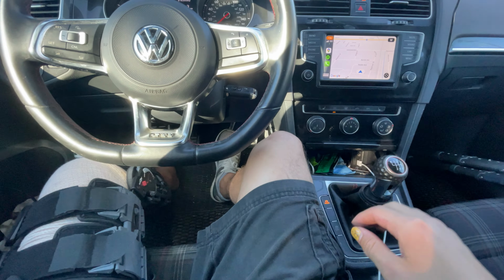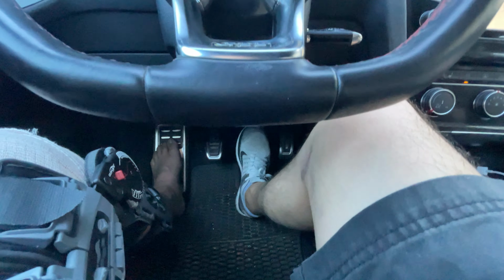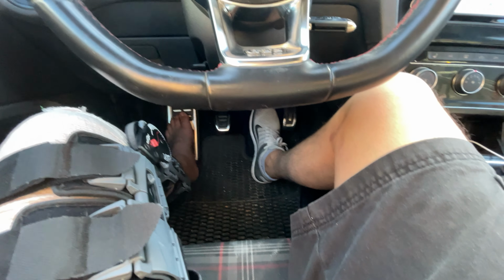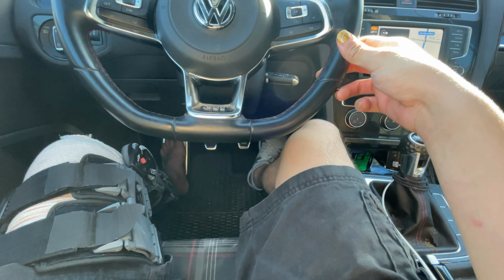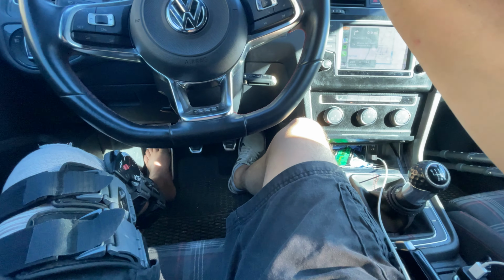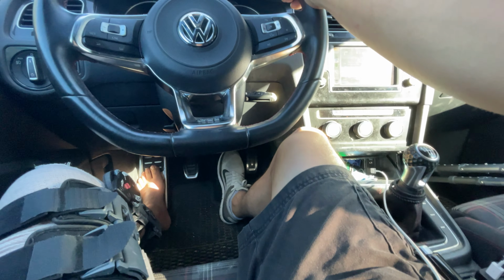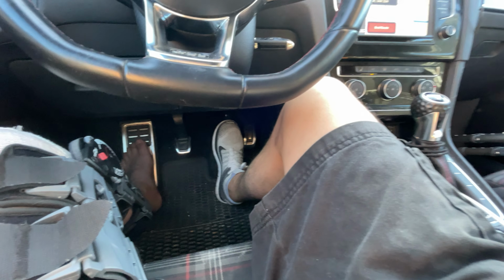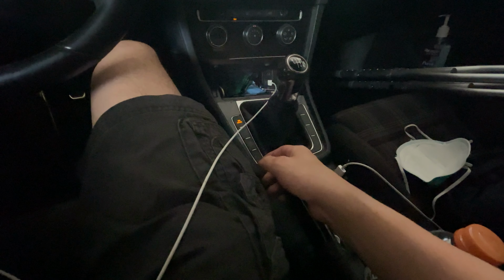Driving a manual car, only using one foot